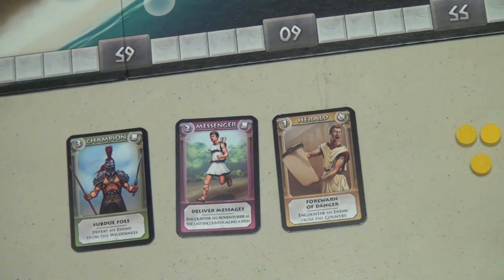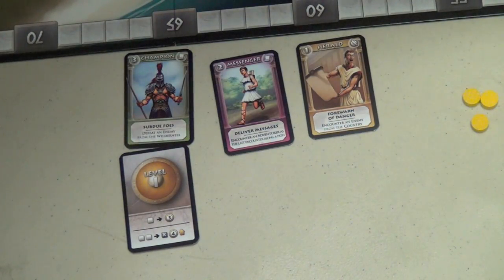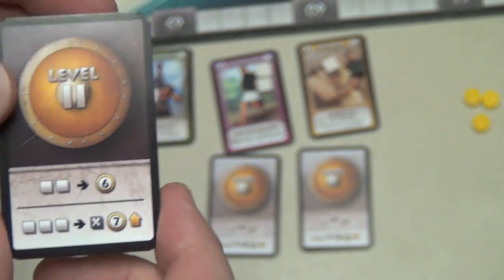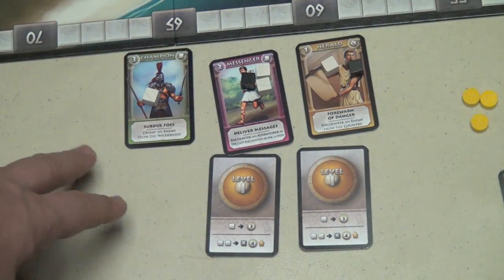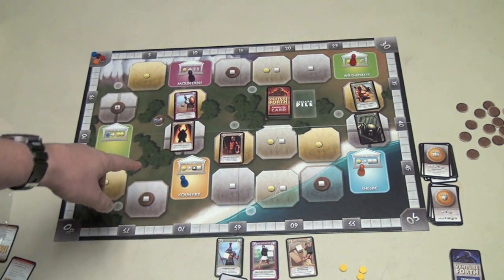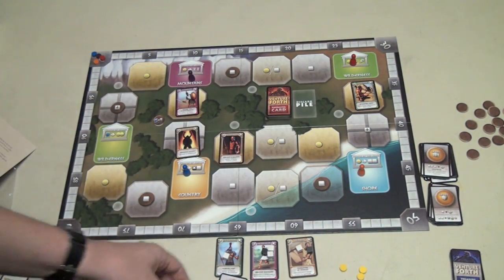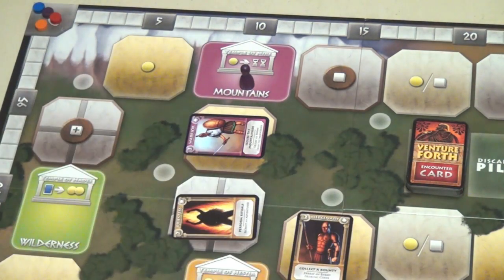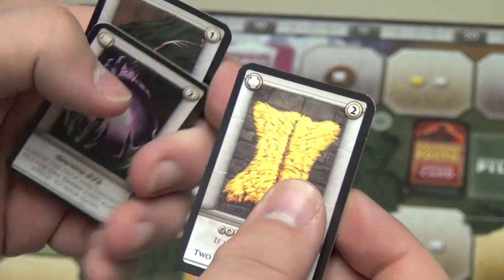Venture Forth Review - with Tom Vasel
Tom reviews this fantasy adventure game

00:00 - Introduction
01:02 - Overview
08:31 - Final Thoughts